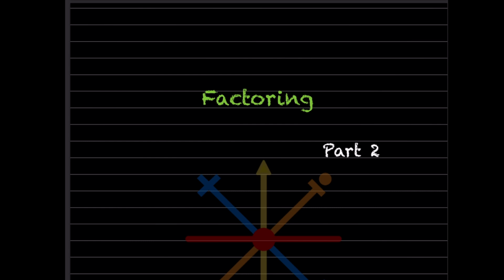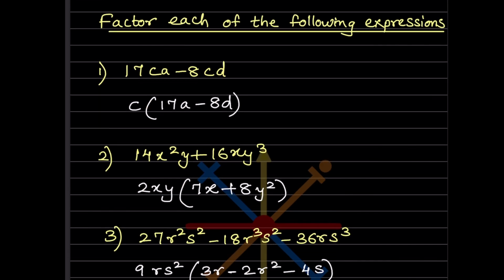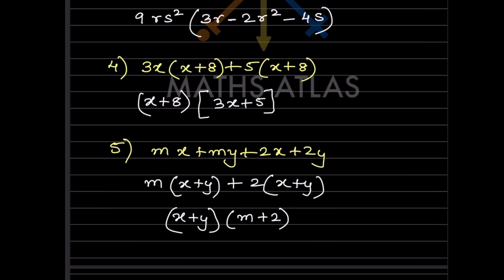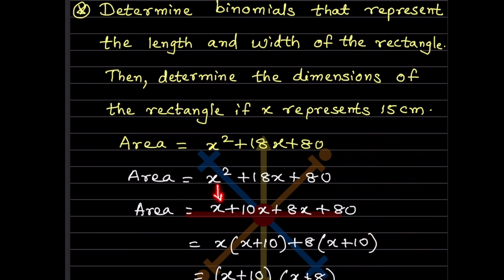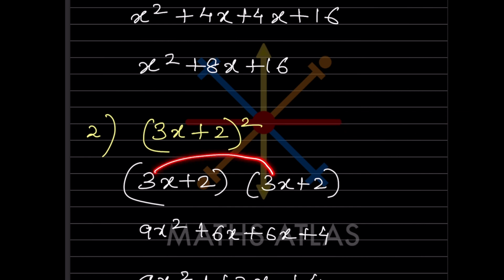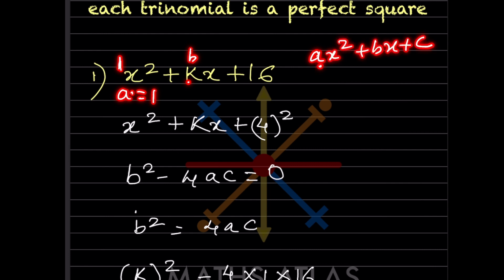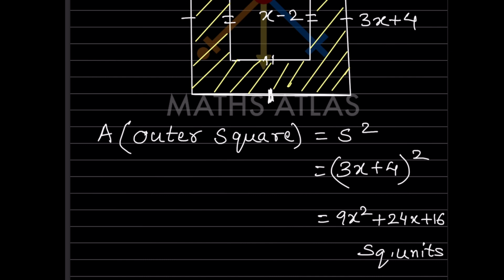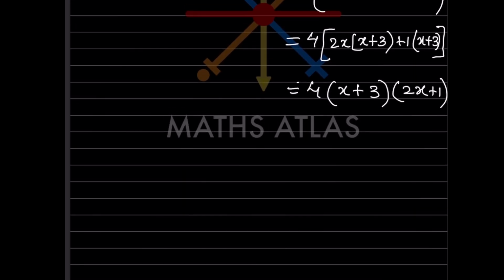Factoring |Find area |special products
Is factoring turning your math life into a nightmare?   Drowning in a sea of polynomials?    There's a way out!  This video unveils a mind-blowing trick that will have you factoring like a genius in MINUTES (yes, it's THAT easy).  Stop struggling and DOMINATE YOUR MATH with this game-changing strategy!  Watch Now and UNLOCK THE SECRETS of factoring!

factoring polynomials
factoring expressions
math tricks for factoring
easy factoring methods
conquer algebra
mastering math
factoring for beginners
improve your math skills
ace your exam

factoring math
factoring polynomials
how to factor expressions
factoring methods
algebra basics
simplifying expressions
greatest common factor
GCF
least common multiple
 LCM
math for dummies
factoring by grouping
factoring perfect squares
factoring difference of squares
sum-product pattern factoring
factoring trinomials
factoring quadratic expressions
factoring practice problems
Factoring algebraic expressions
Factorization method